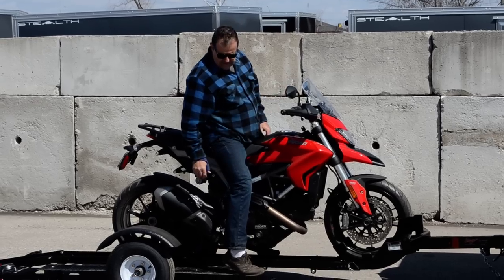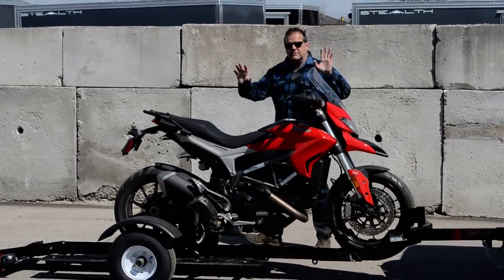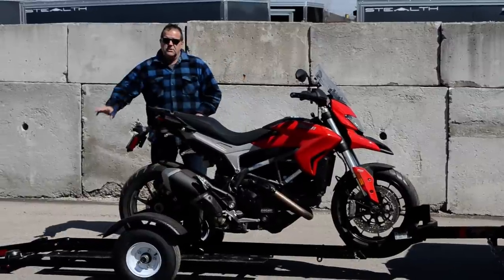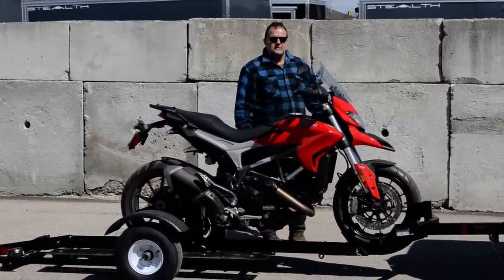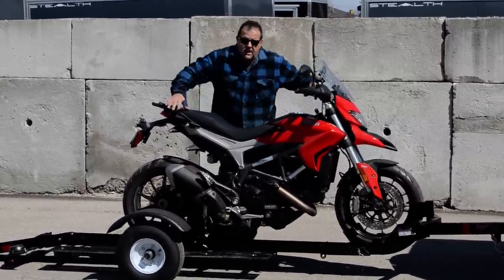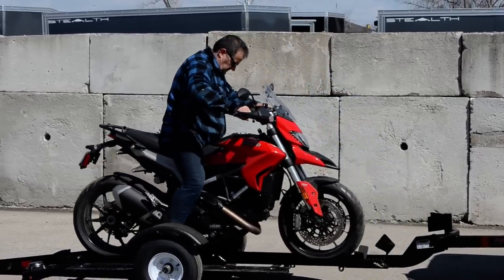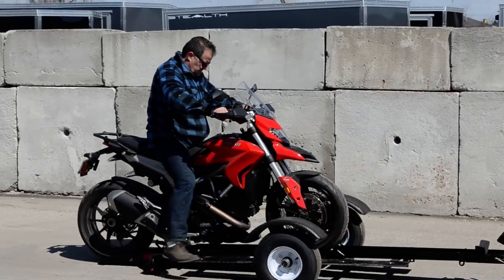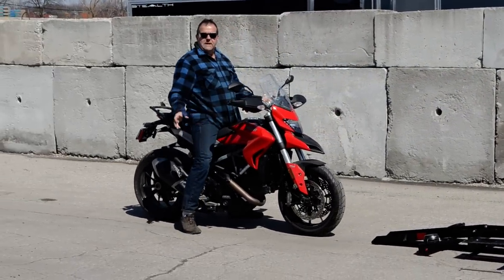STINGER LOADING WITH BOARDS APRIL 4 15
• Capacity: 1 bike

• Color: Black
• Weight: 220 lbs.
• Folded Footprint Measures:
 Width: 52″/ Length: 54″/ Height: 27″
• Powder Coated for a long lasting finish
• Tires load range C
 8" Rim / 18″Diameter / 6″Wide

• The stinger’s design allows one person to simply
 lift the hitch assembly and tongue with a single
 motion.

• The trailer unfolds to fully extended length.

• Three pins insert and secure the hinged portions of
 the trailer.
• Fenders and Condor Wheel Chock are standard equipment.

• One rider can safely load a motorcycle and secure the tie-downs.

• The pneumatic characteristics of the 6 PLY tires and the suspension of the motorcycle itself provide for a safe smooth ride.

• 3500 lb axle with Sure-Lube® Bearings

 More Info @ Stingertrailer.com

1999.00 Delivered